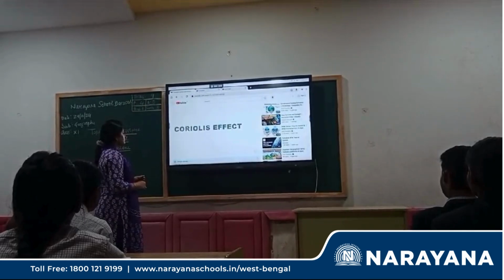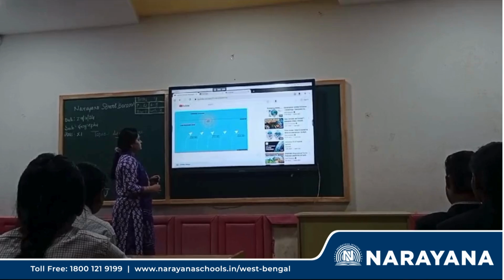Cyclones and Air Pressure: E-Techno Activity at Narayana School - Barasat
From understanding air pressure to exploring cyclones, our E-Techno students at Narayana School - Barasat, are learning how nature’s forces work together. 🌬️⚡